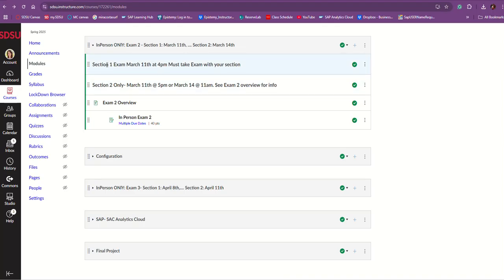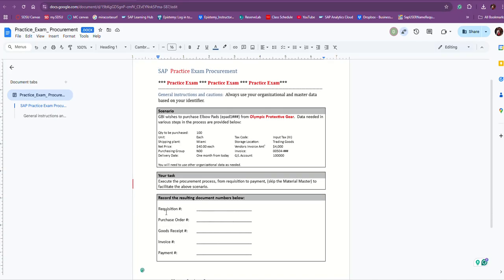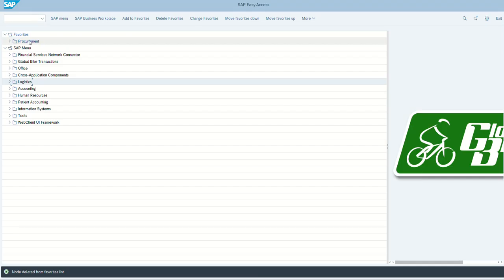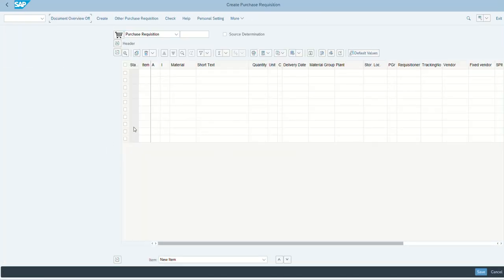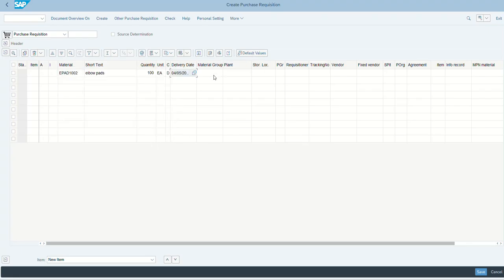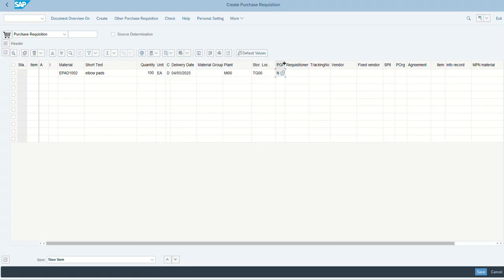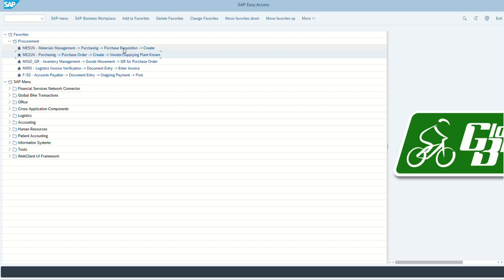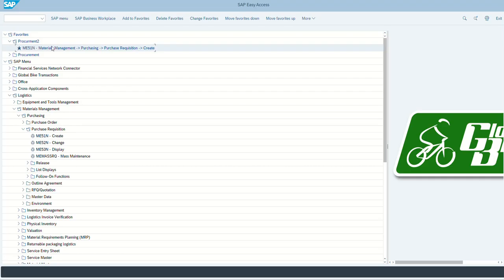Practice Exam 2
how to set up for the exam